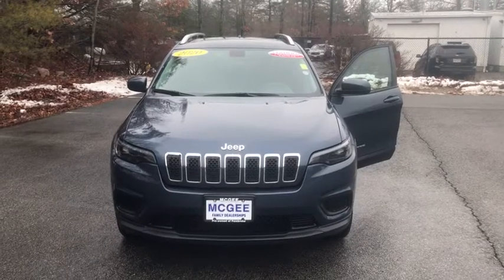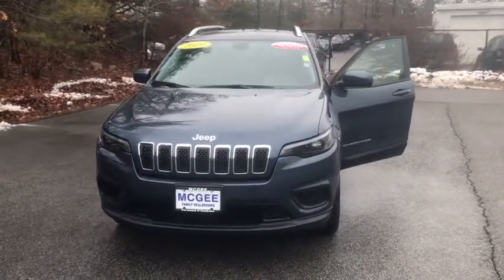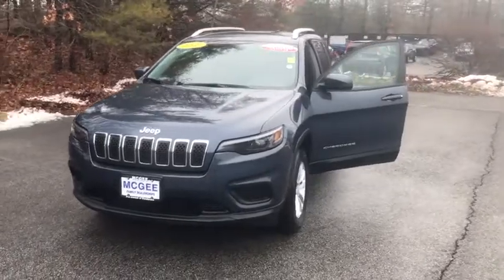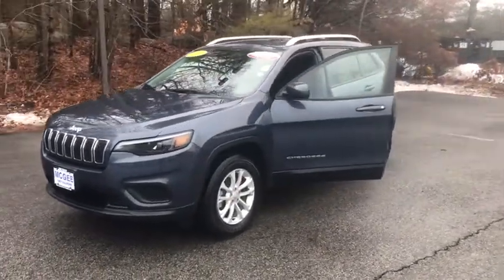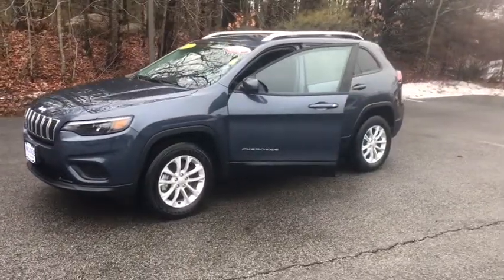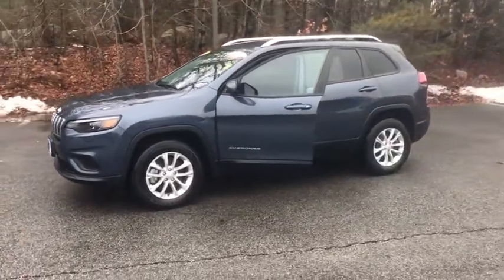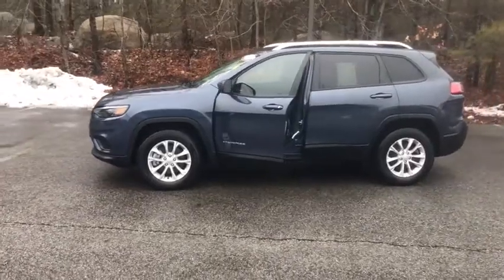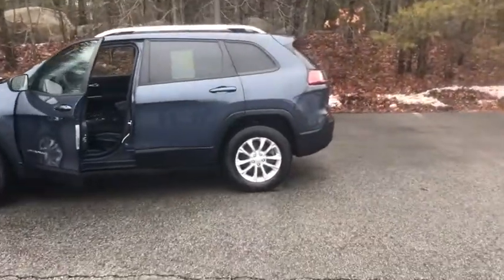2020 Jeep Cherokee Plymouth, Marshfield, Pembroke, Weymouth, and Brockton, MA IC8511P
Slate Blue Pearlcoat Used 2020 Jeep Cherokee available in Plymouth, Massachusetts at McGee Preowned Superstore. Servicing the Marshfield, Pembroke, Weymouth, and Brockton, MA area.
2020 Jeep Cherokee Latitude 4x4 - Stock#: IC8511P - VIN#: 1C4PJMCB9LD625333

: 2020 Jeep Cherokee Latitude - Excellent Condition, GREAT MILES 13,316! JUST REPRICED FROM $27,311, FUEL EFFICIENT 29 MPG Hwy/21 MPG City! iPod/MP3 Input, Back-Up Camera, Smart Device Integration, Bluetooth, 4x4, TRANSMISSION: 9-SPEED 948TE AUTOMATIC. SEE MORE! KEY FEATURES INCLUDE: 4x4, Back-Up Camera, iPod/MP3 Input, Bluetooth, Aluminum Wheels, Smart Device Integration. Rear Spoiler, MP3 Player, Keyless Entry, Privacy Glass, Child Safety Locks. OPTION PACKAGES: ENGINE: 2.4L I4 ZERO EVAP M-AIR W/ESS (STD), TRANSMISSION: 9-SPEED 948TE AUTOMATIC (STD), QUICK ORDER PACKAGE 2BJ: Engine: 2.4L I4 Zero Evap M-Air w/ESS, Transmission: 9-Speed 948TE Automatic. Jeep Latitude with Slate Blue Pearlcoat exterior and Black interior features a 4 Cylinder Engine with 180 HP at 6400 RPM*. Clean Autocheck Report! Remainder of Factory warranty, Autocheck 1 Owner, Remainder of Drivetrain Warranty, Non-Smoker vehicle EXPERTS ARE SAYING: Great Gas Mileage: 29 MPG Hwy. WHO WE ARE: Here at McGee Pre-Owned Superstore, Customer Service is our #1 priority. The McGee Family Dealerships have been serving the South Shore for over 40 years and we would love to make you part of our family. When you purchase your pre-owned vehicle from McGee, it's a personal transaction between our family and yours. We understand our customers are our reason for being in business. Feel free to set up a test drive or discuss your options with our friendly sales staff - Call, Click or Visit! Please confirm the accuracy of the included equipment by calling us prior to purchase. Tax, title, registration and $498 Doc fee Extra.